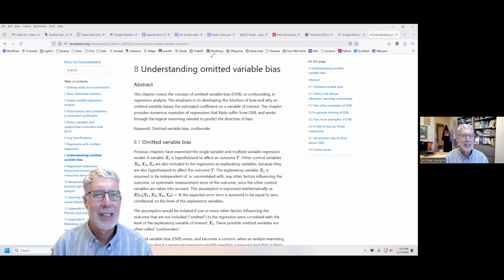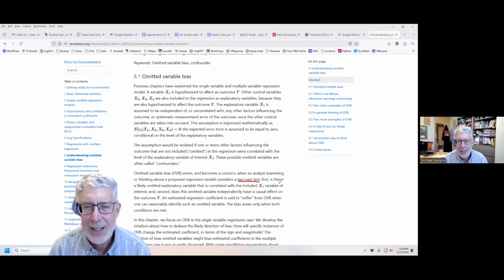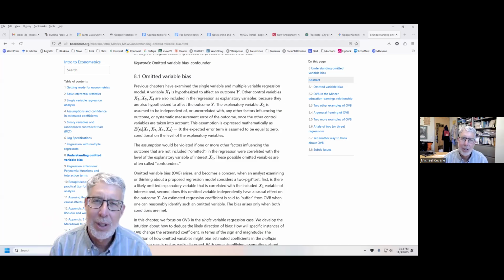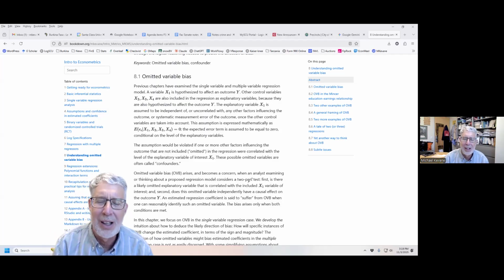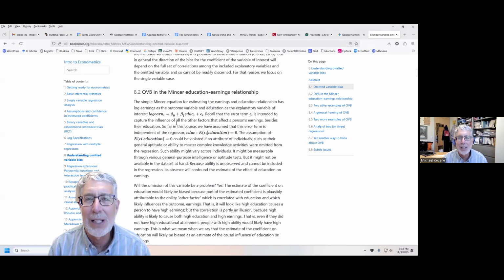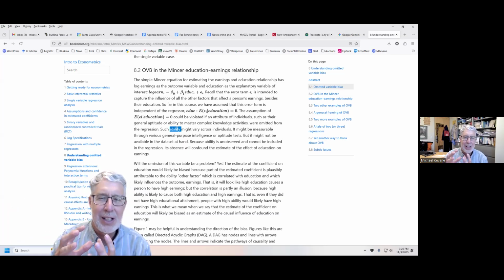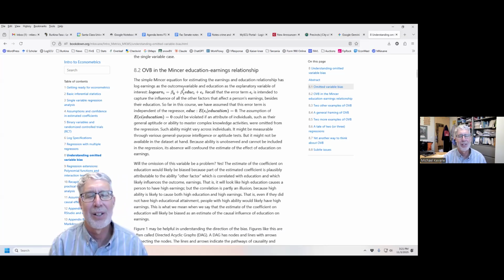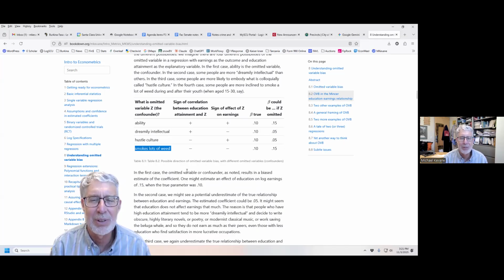Short intro to chapter on omitted variable bias